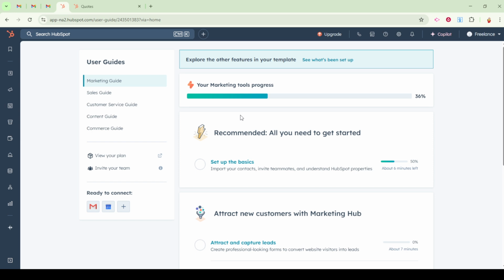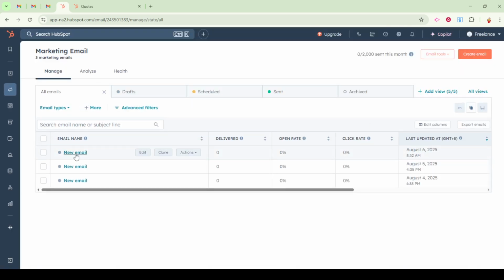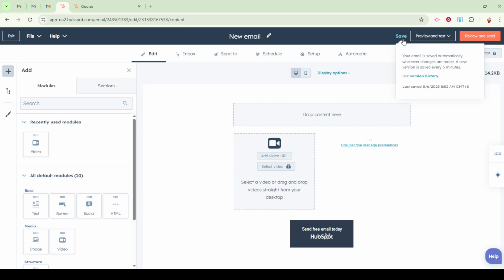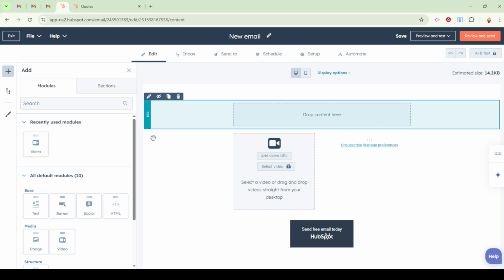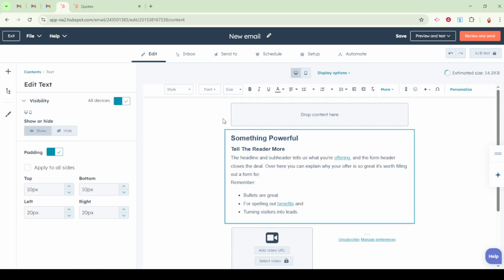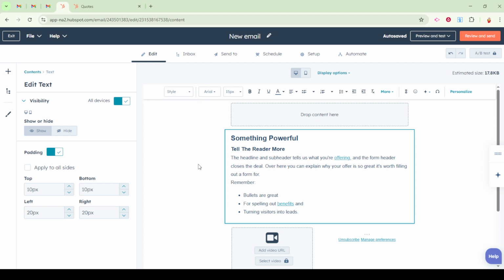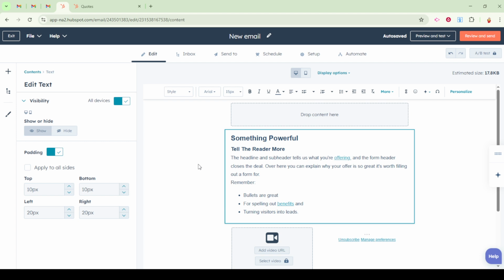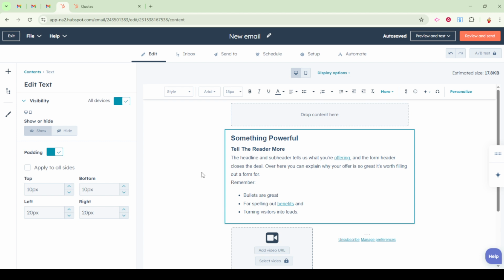How to customize HubSpot email templates [2025 Easy Guide]